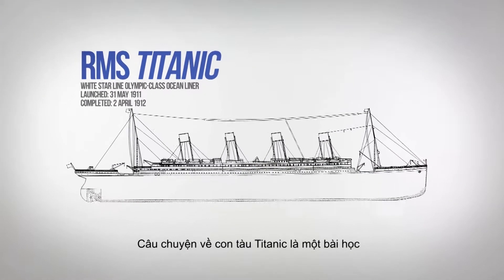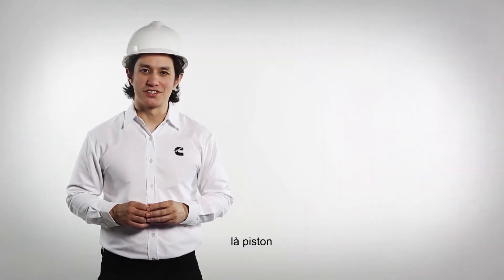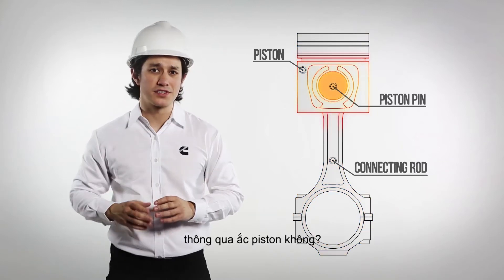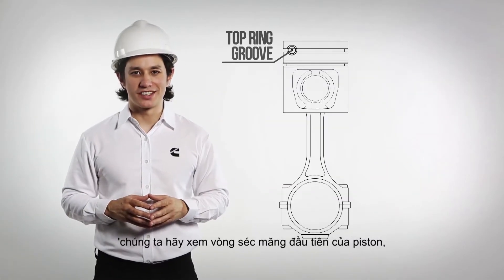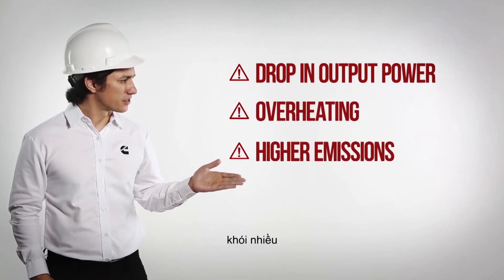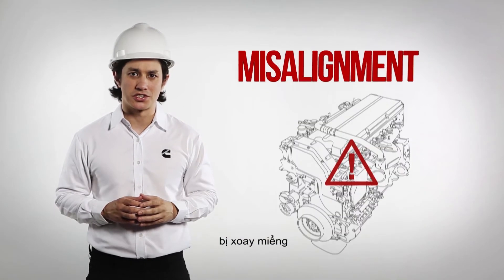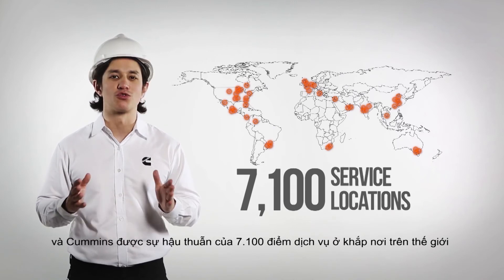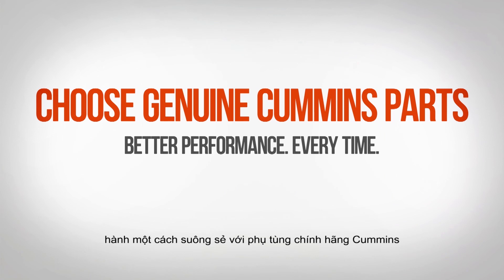Cummins: Sự khác biệt giữa sản phẩm chính hãng và sản phẩm không chính hang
Trong nhiều trường hợp, sẽ rất khó để phân biệt được sự khác nhau giữa sản phẩm chính hãng và sản phẩm không chính hãng, nhưng sự chênh lệch rất nhỏ trong các chi tiết sẽ tao ra sự khác biệt rất lớn. Những sản phẩm không chính hãng có thể vẫn lắp đặt được cho động cơ Cummins, nhưng những sản phẩm đó không được chế tạo theo tiêu chuẩn kỹ thuật Cummins, nguyên vật liệu cũng như dây chuyền sản xuất để đạt chuẩn về độ chính xác kỹ thuật, bền vững cho từng sản phẩm. Đoạn video dưới đây sẽ chỉ ra những điểm khác biệt quan trọng về chất lượng và hiệu suất giữa sản phẩm chính hãng của Cummins và những sản phầm không chính hãng.

Sometimes it can be hard to see the difference between Genuine Cummins parts and non-genuine parts, but it’s the little details that make a difference. Non-genuine parts may fit a Cummins engine – but they aren’t built or remanufactured using the same procedures or materials, to Cummins exact specifications. This video takes a look at some of the critical differences in quality and performance between Genuine Cummins parts versus non-genuine parts. To learn more about Genuine Cummins parts, or contact your Cummins dealer or distributor. This video is in English with Vietnamese subtitles.